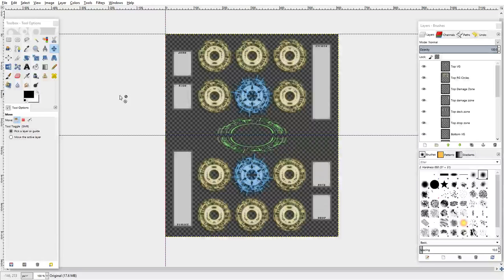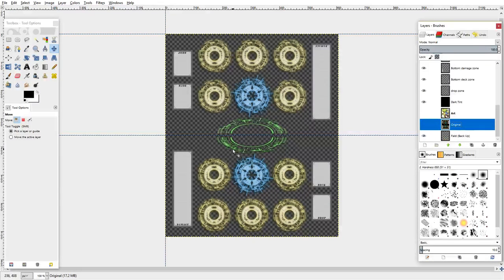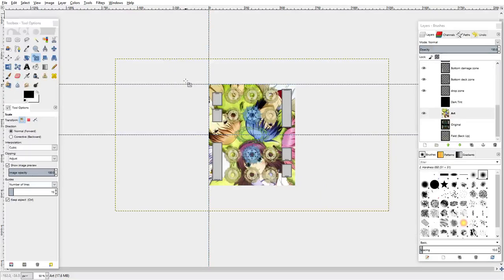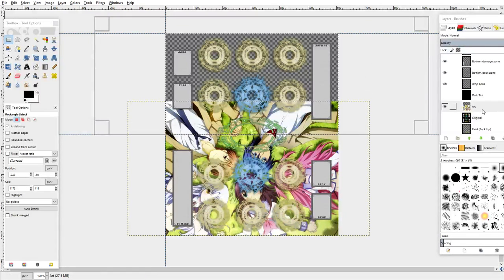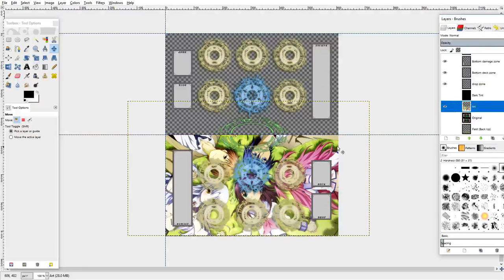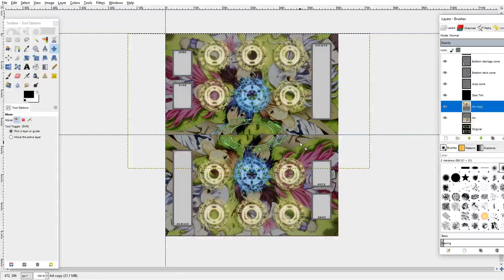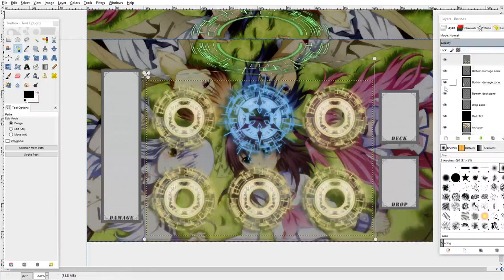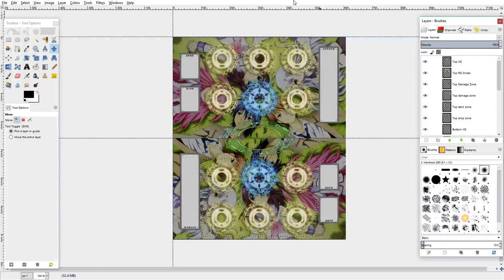Custom Playmat Tutorial For Cardfight Area - Gimp